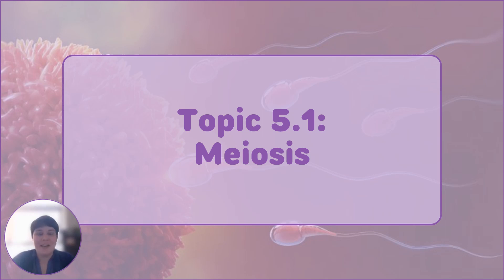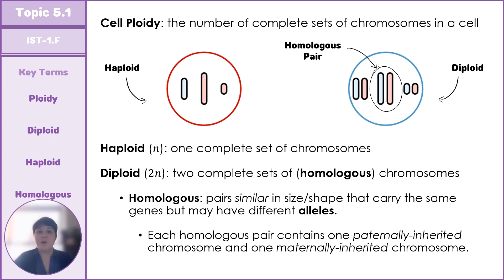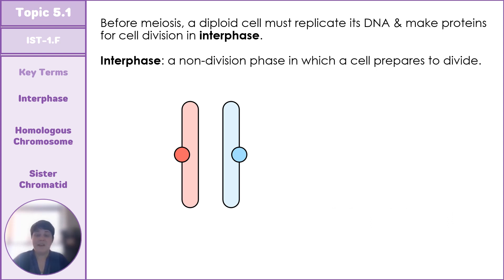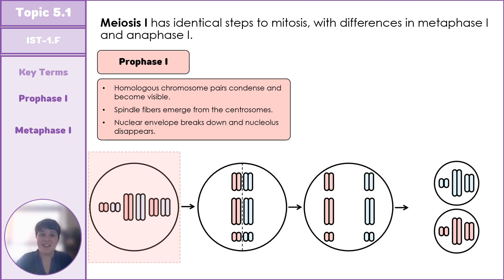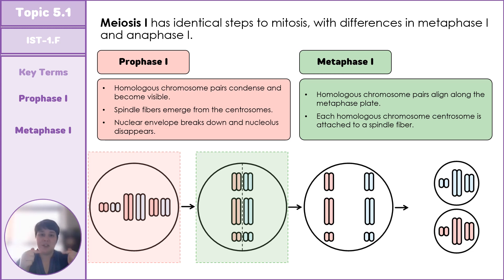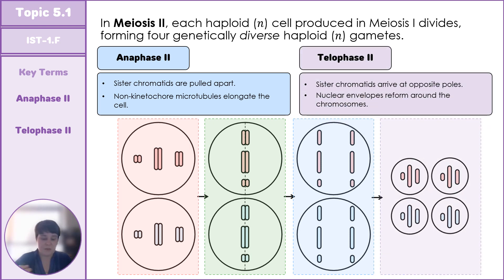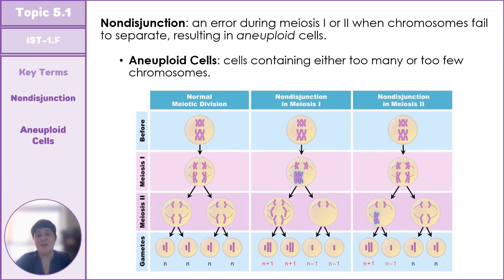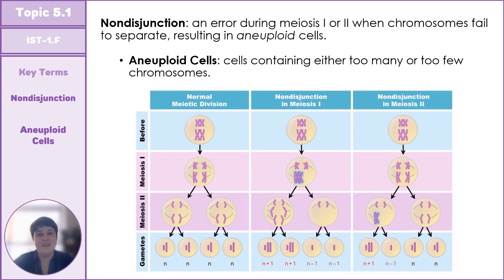AP Biology - Topic 5.1: Meiosis